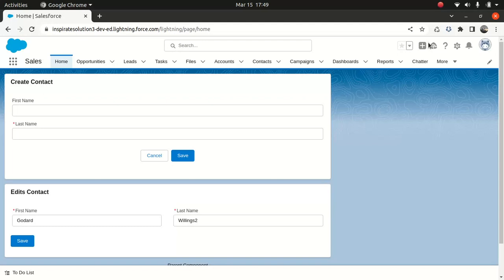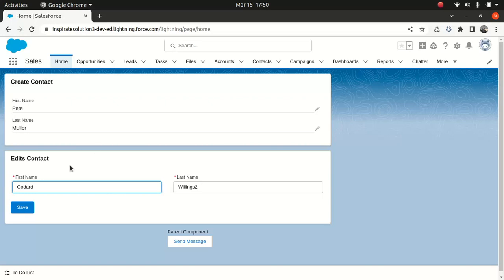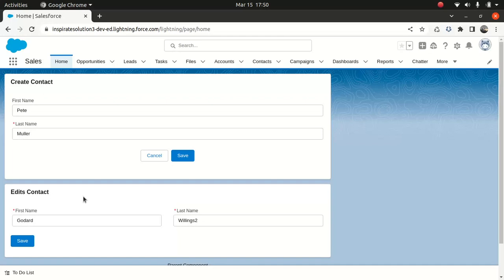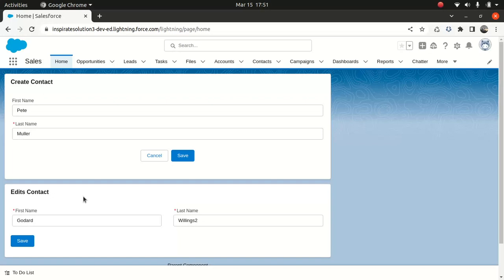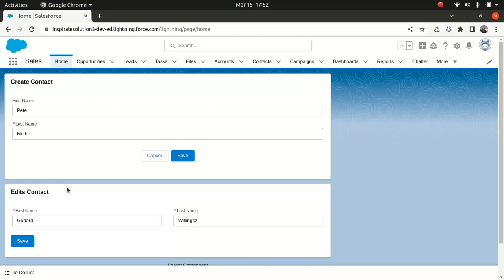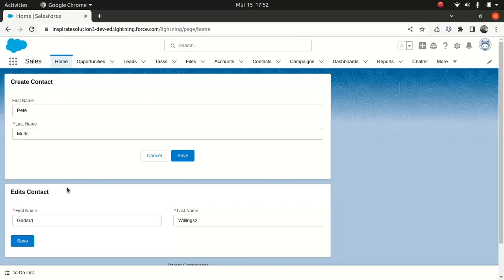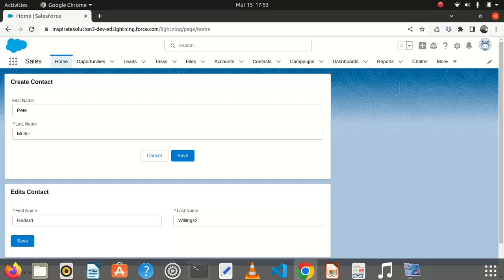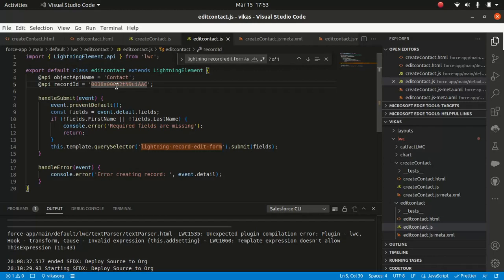Using lightning-record-edit-form in LWC